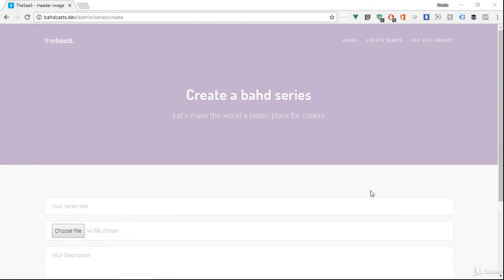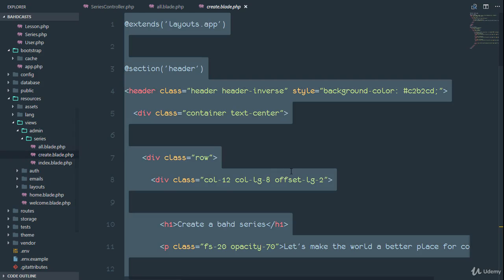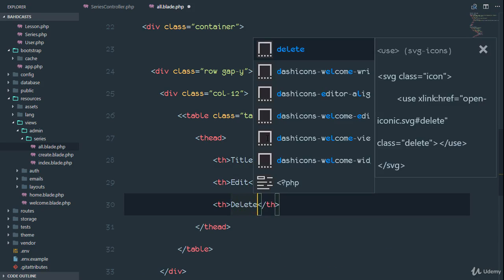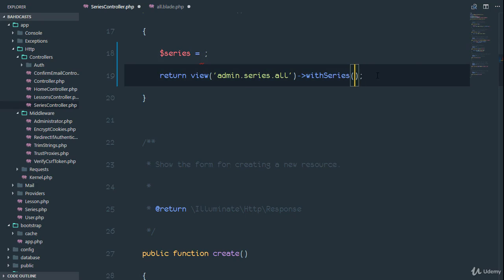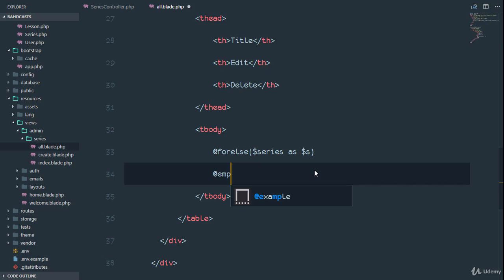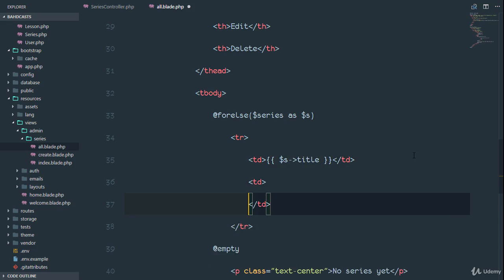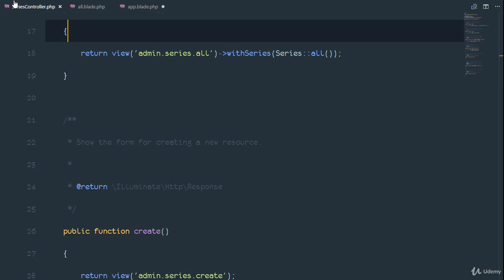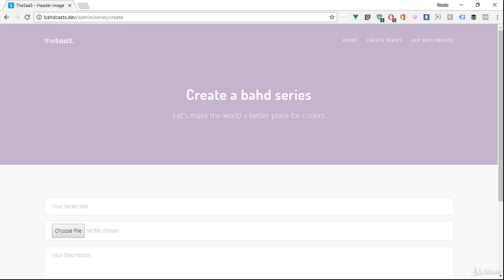Udemy Laravel - 073 Show all series